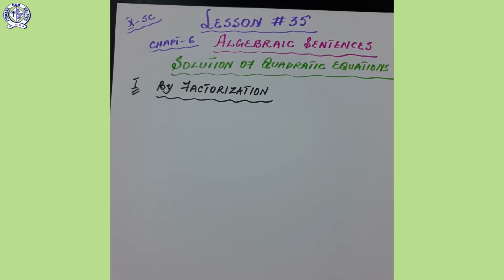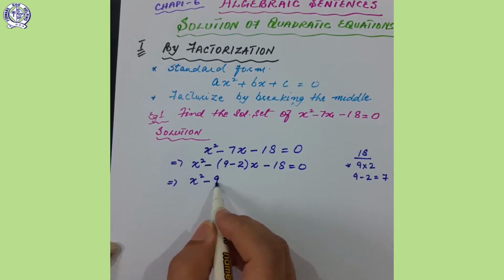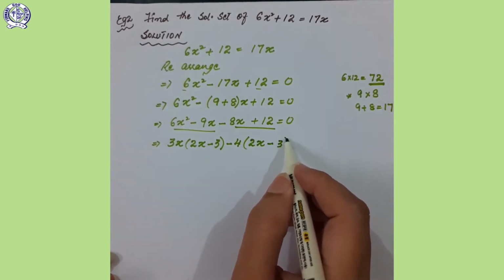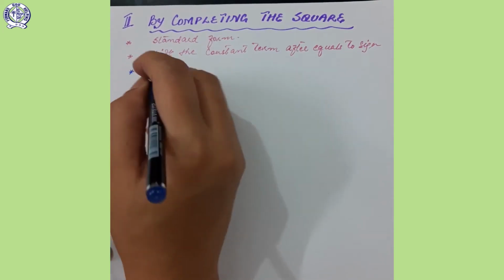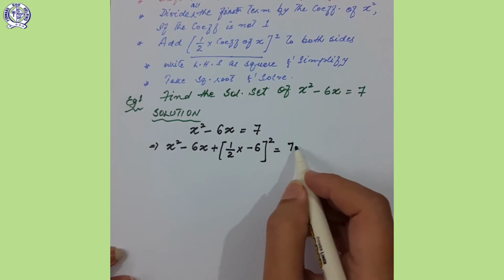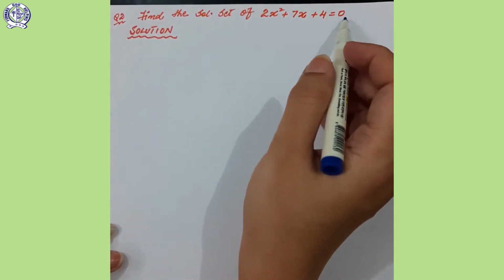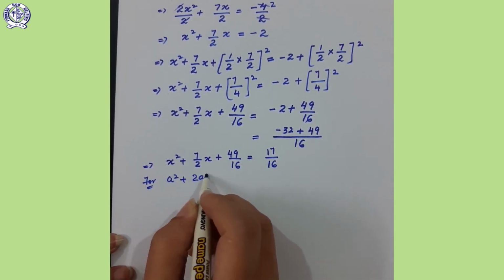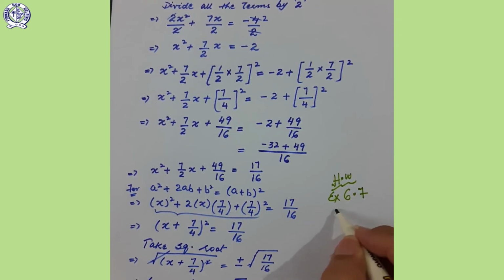Math X Science | Chapter 16 Lesson 35 | Miss Lubna